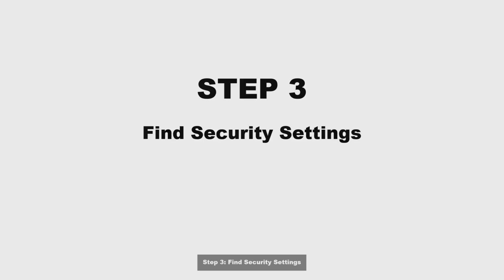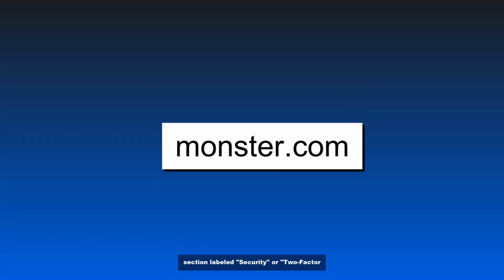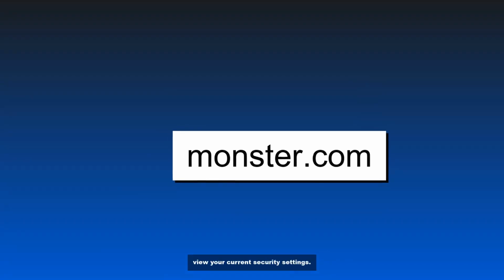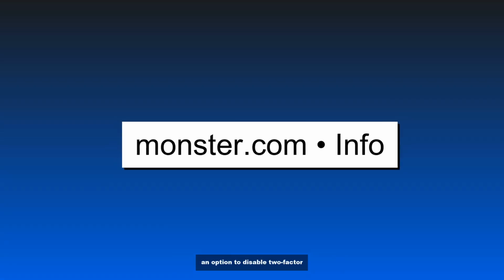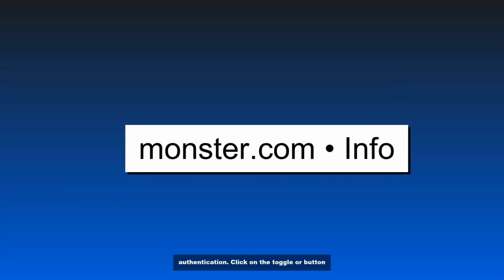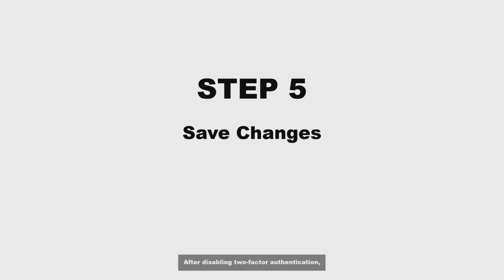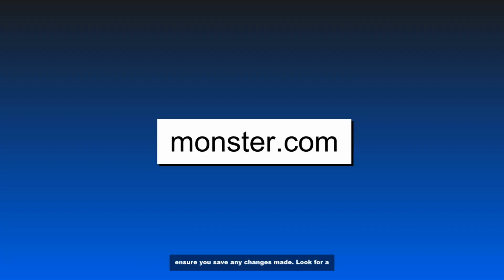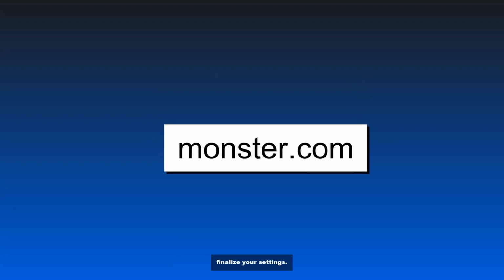How To Disable Two Factor Authentication On Monster 2026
In this video, we will guide you through the process of disabling two factor authentication on Monster 2026. If you're having trouble accessing your account or just want to simplify your login process, this tutorial is for you.